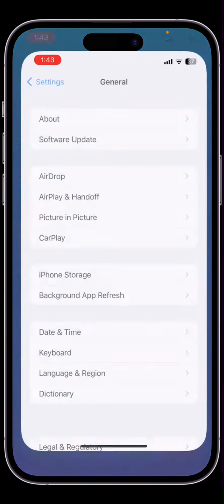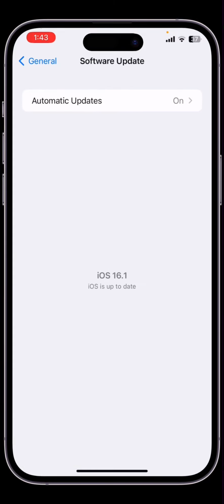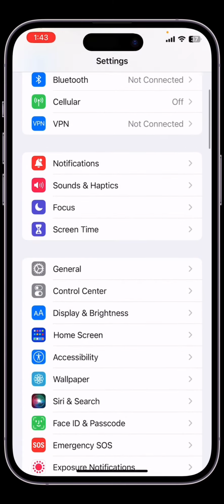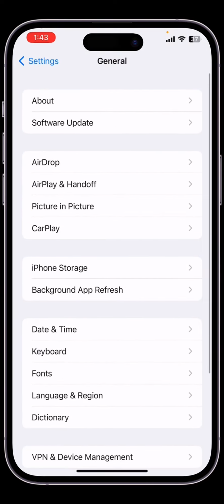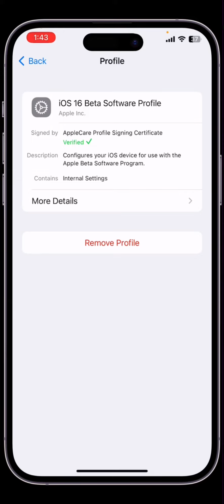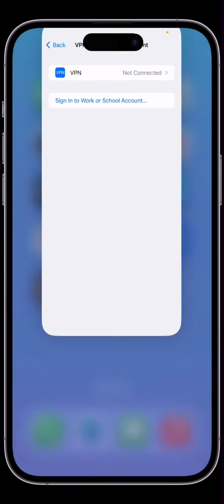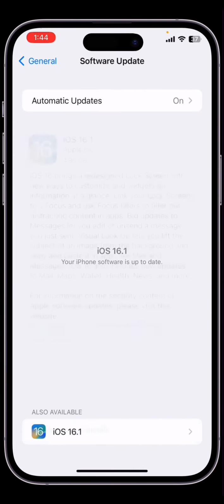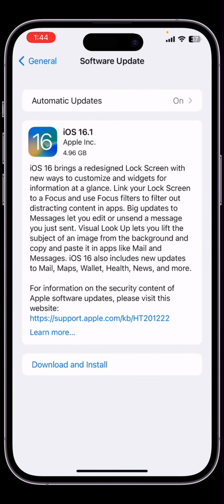FIX iOS 16.1 Update Not Showing | Remove iOS 16.1 Beta Install iOS 16 Final Version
Here’s How To Fix iOS 16.1 Official Update nOt Showing